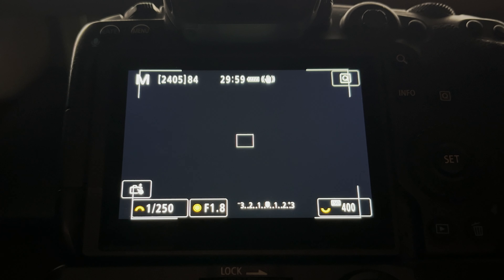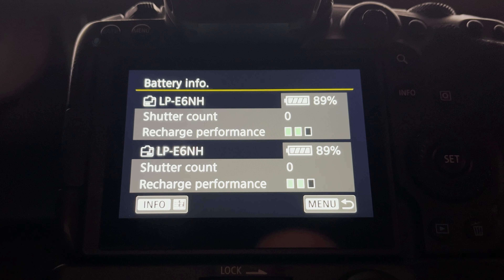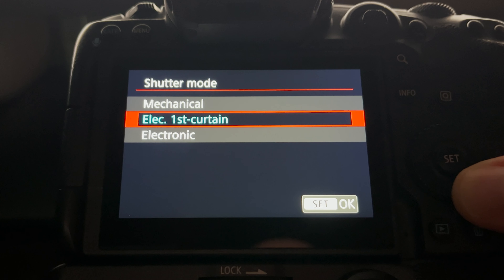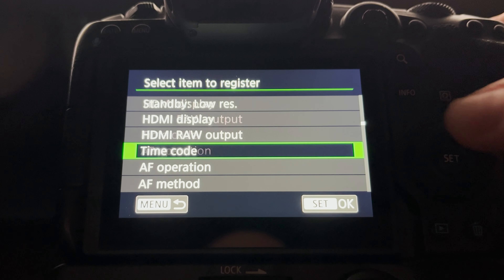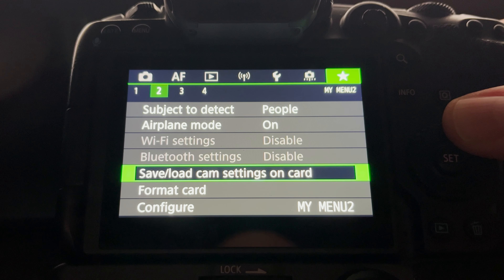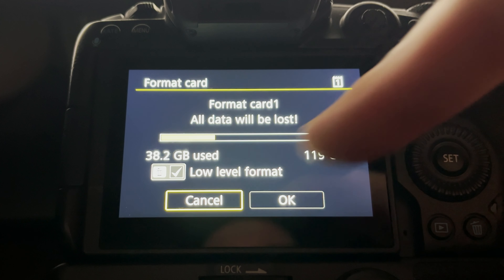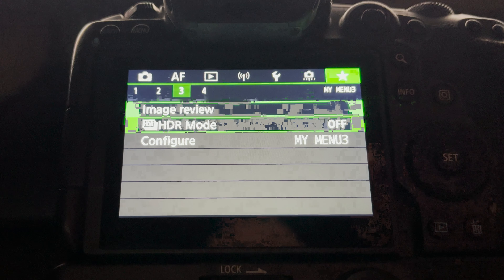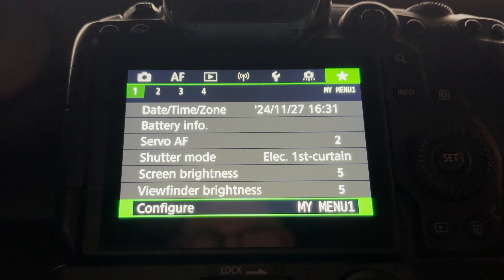Make your camera work for you, not the other way around!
Our cameras boast extensive menu systems designed to help photographers fine tune their shooting experience. But navigating through these settings can be cumbersome, especially if you’re adjusting to a fast-paced session. In this video, I’ll walk you through how I use my camera’s Favorites menu to streamline access to the settings I use most frequently, helping me stay efficient and focused.

While some settings are “set it and forget it”, others require frequent tweaks depending on your subject or conditions. I'll show how I customize my Favorites menu so I can optimize my workflow and adapt on the fly. Whether you’re photographing weddings, portraits, or commercial projects, using this feature could transform how you interact with your gear, customizing your camera's menus for efficiency and speed.